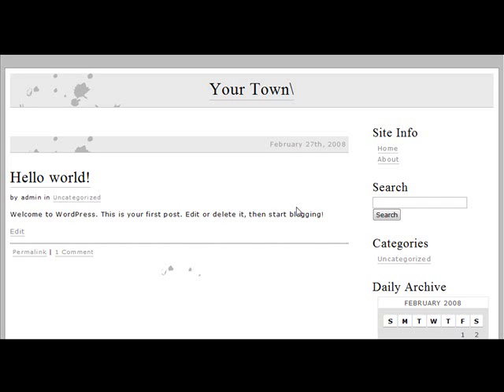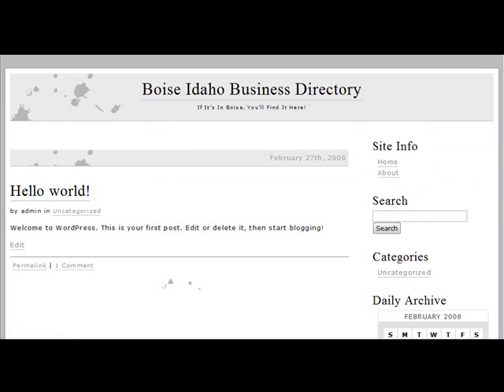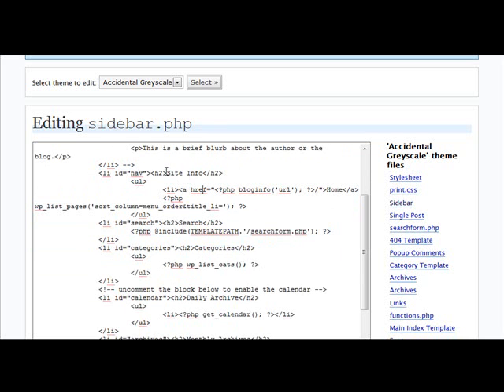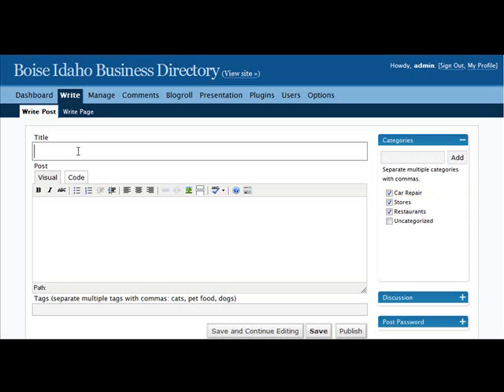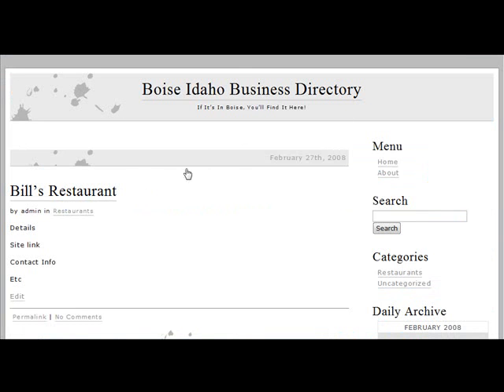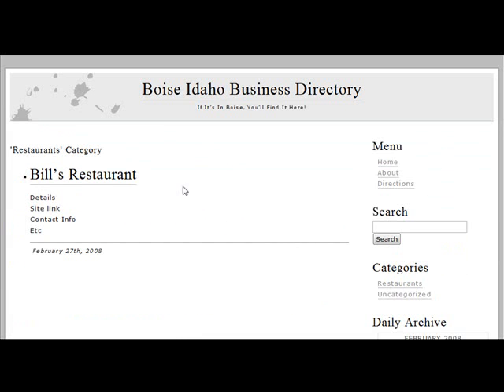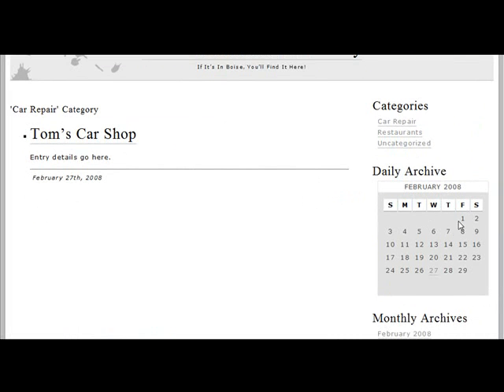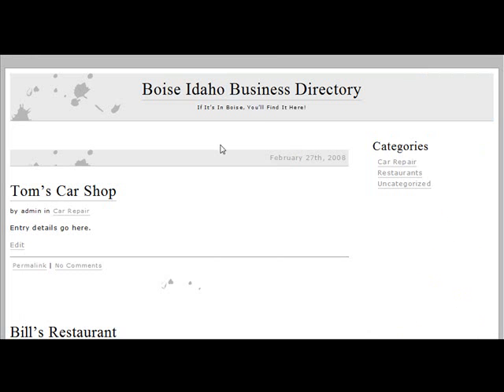Local Business Marketing: Setting Up Your Website For Success (Part 2)